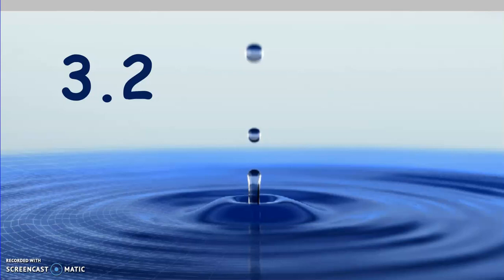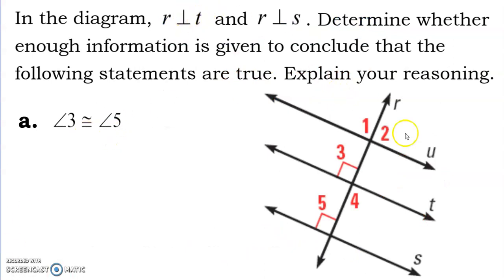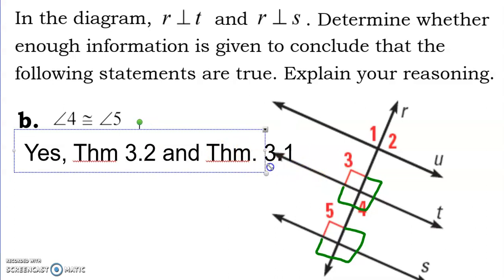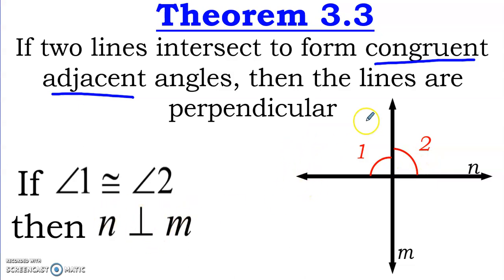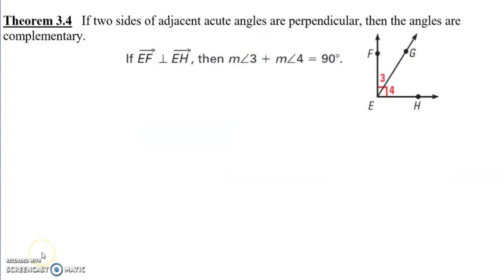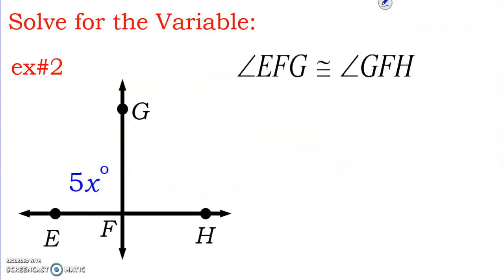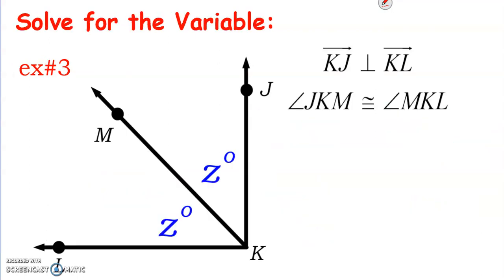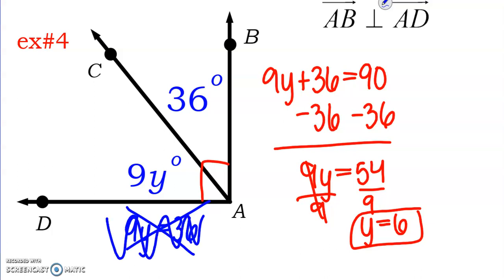3 2 Theorems for Perpendicular Lines